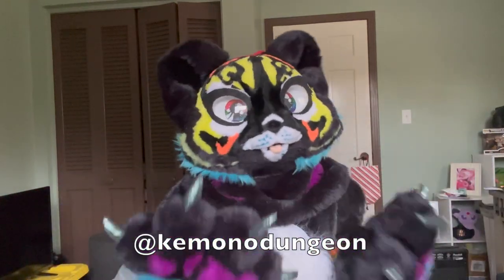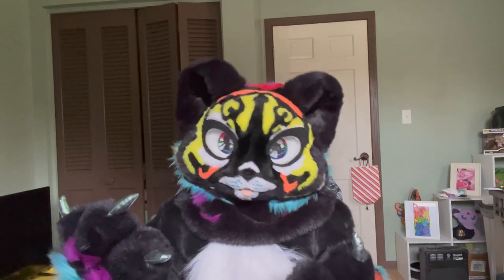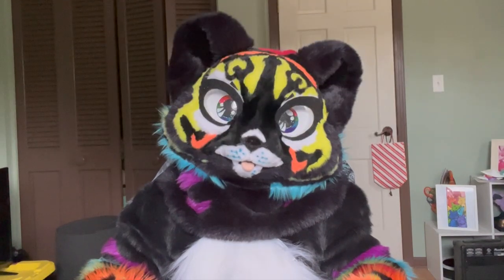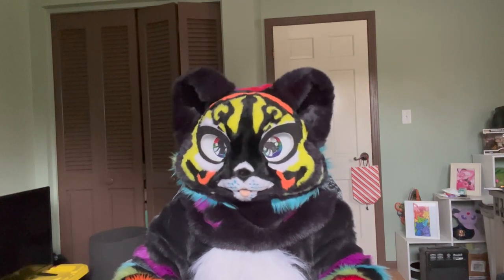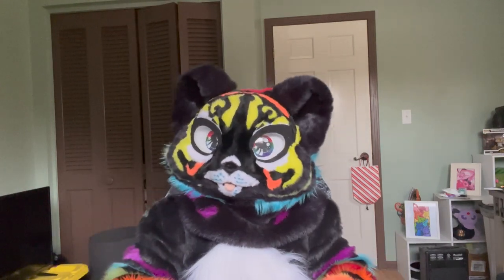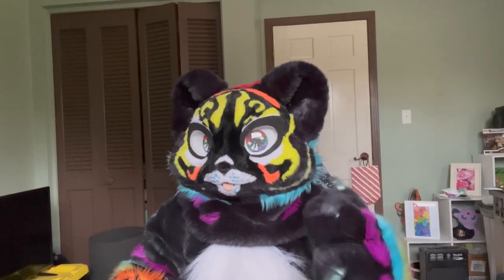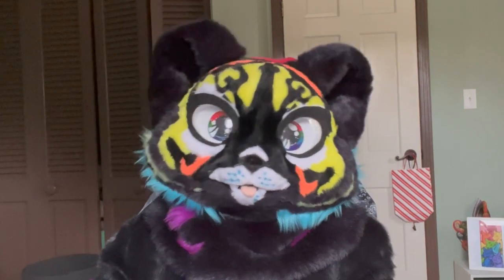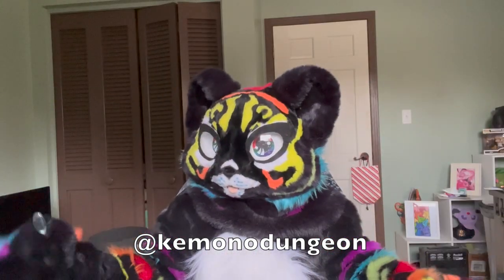10 more wild and crazy fursuits part 2 | Cute fursuits | 10 more cool fursuits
Finally getting back into posting 10 more wild and crazy fursuits!  Part 2 is finally here.  Here are 10 more wild and crazy fursuits.  These cut and cool fursuits are all awe simpering and have some really unique features to them! Some are extravagant, some are cool, some are downright creepy and beautiful!  So follow along in this weeks newest video showcasing 10 more cool fursuits in the furry fandom!

Do you know a suit that should be on this list?  Share it in the comments below!  There will be more fursuit showcase videos like this in the future I am sure!

Be sure to check back next week for another awesome episode!  I post every week on Wednesday at 11:00 AM!

My name is Kurohe and I am the creator of Kemono Dungeon Fursuits.  I am a fursuit maker and Furry Content creator.  I specialize mostly in Kemono styled suits.  Here on my channel I share fursuit making tutorials as well as general furry discussion videos.

10 more wild and crazy fursuits part 2 | Cute fursuits | 10 more cool fursuits | 10 cute fursuits

Have an idea for a video episode you want me to do?

10 more wild and crazy fursuits part 2 | Cute fursuits | 10 more cool fursuits | 10 cute fursuits